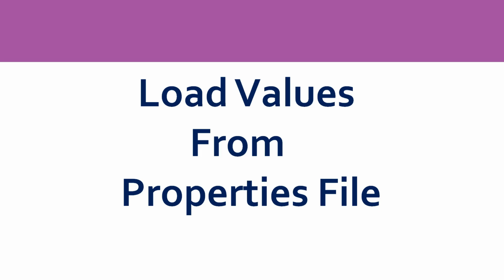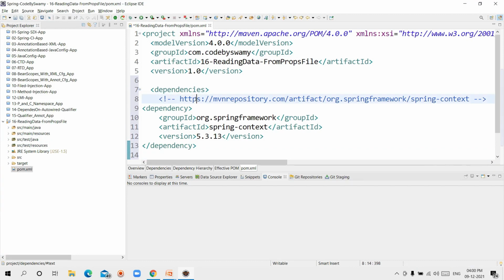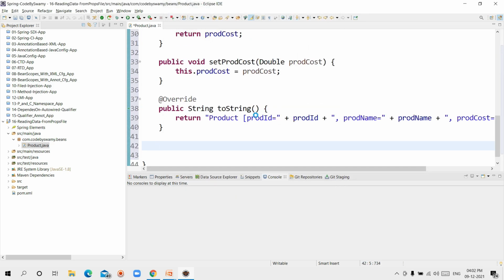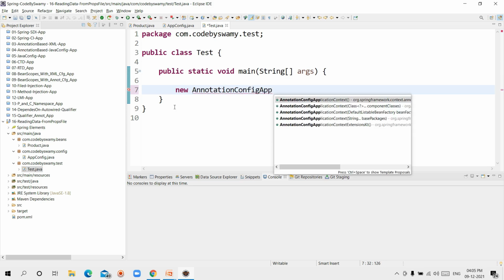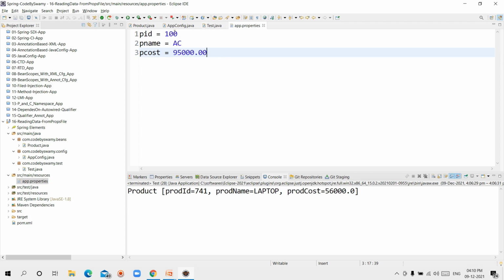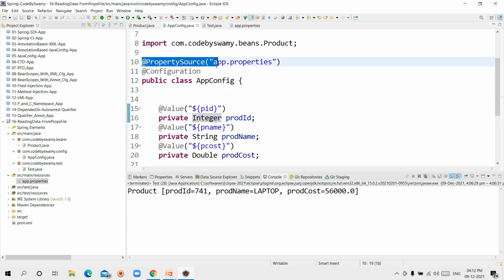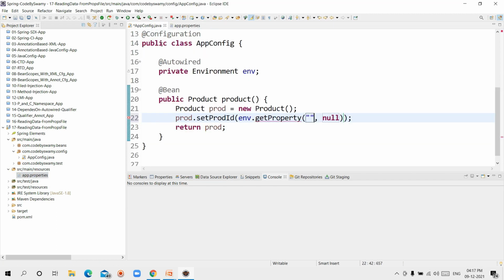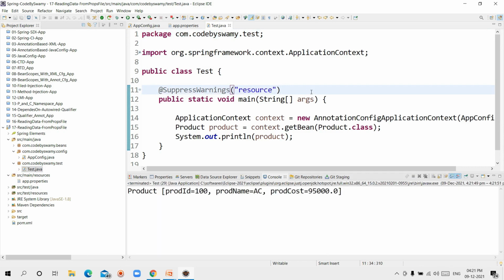What's the Best Way to Load Values from Properties File in Spring?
This tutorial will guide you to inject literal values from properties file using spring framework..,
we implemented in 2-ways here.,
One is used with Environment(C) and another one is @Value Annotation.